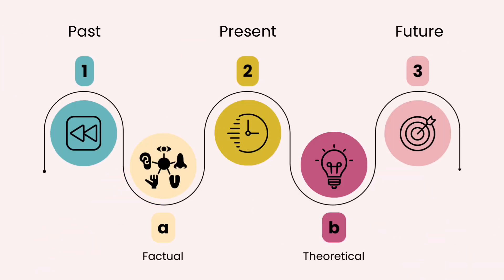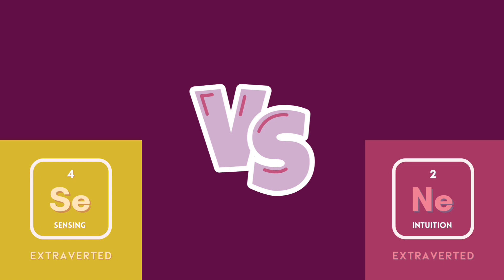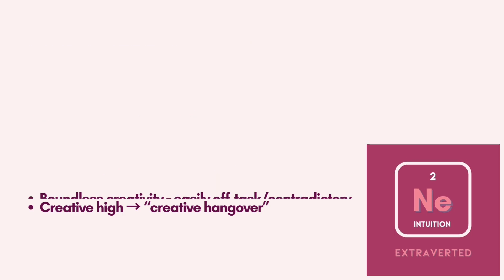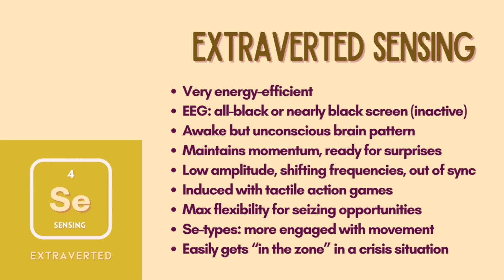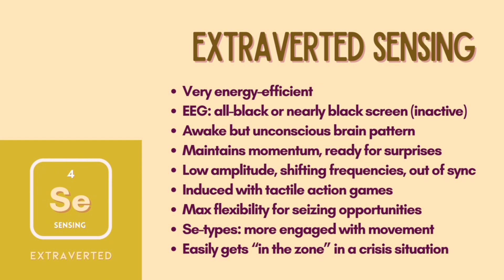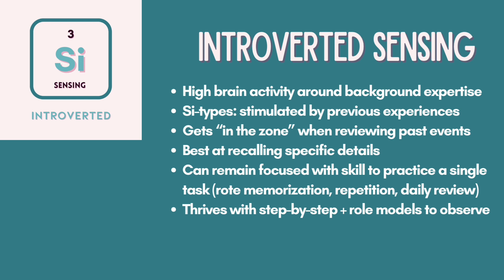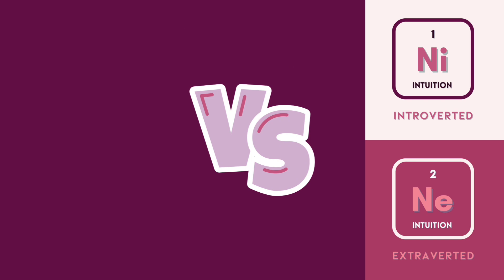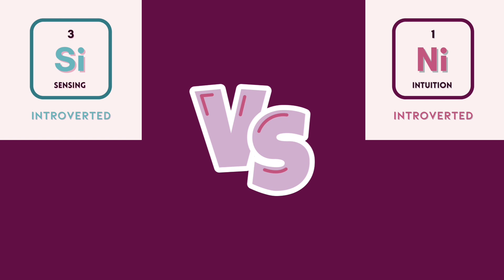Neuroscience of Perceiving Functions (Ne, Ni, Se, Si)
A summary of the 4 perceiving functions in the Neuroscience of Personality by Dr. Dario Nardi. Introverted sensing (si) + extroverted sensing (se) + introverted intuition (ni) + extraverted intuition (ne).

The Jungian cognitive functions help identify the personality type of a person via preferences for sensing vs intuition.